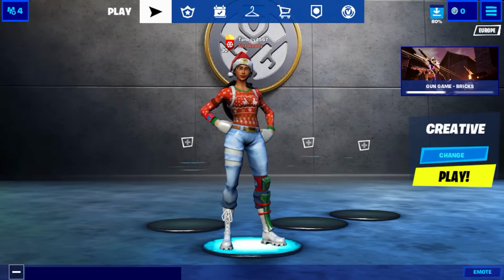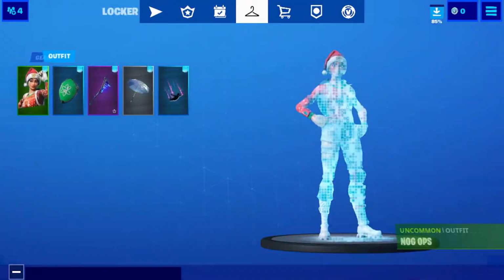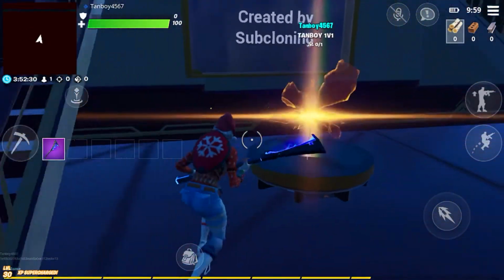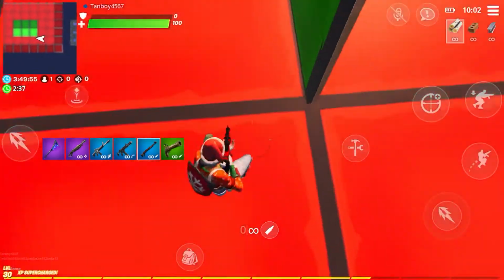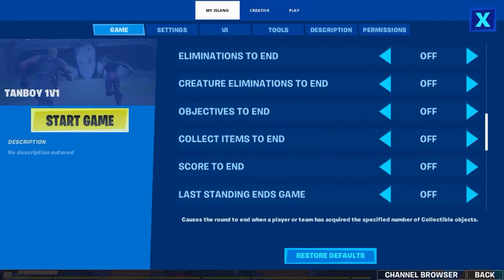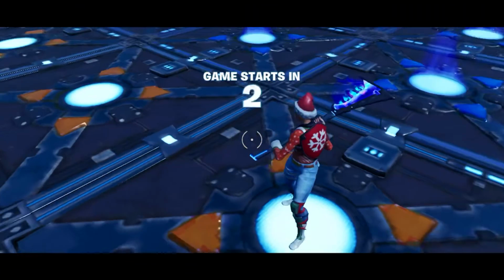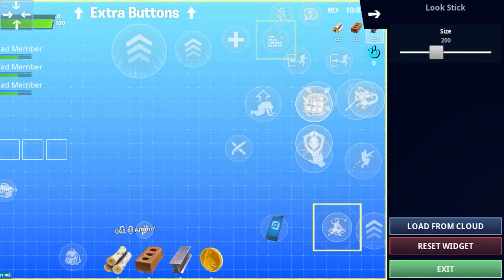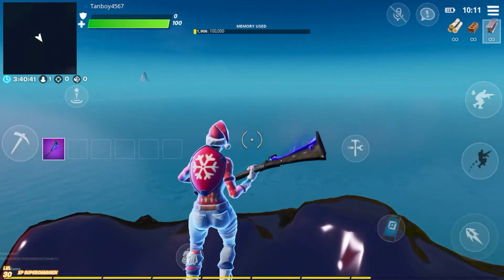Banner shield and playing creative